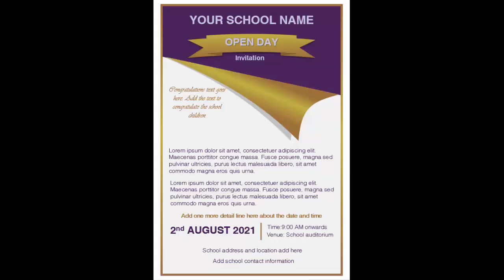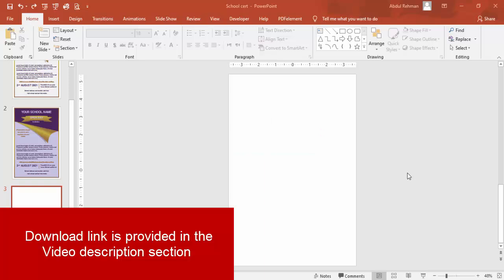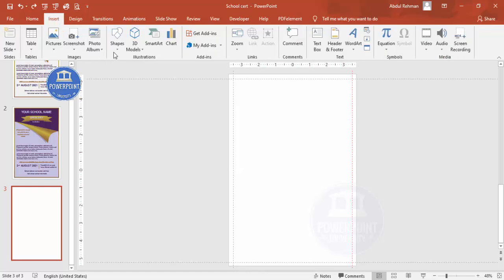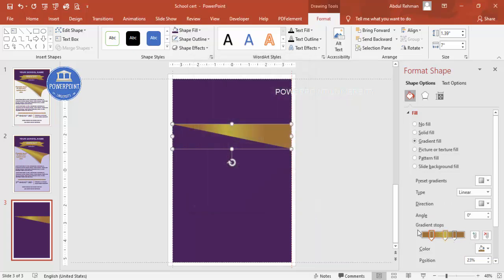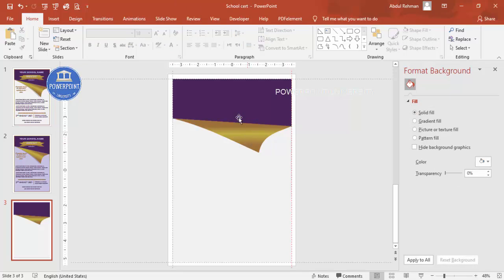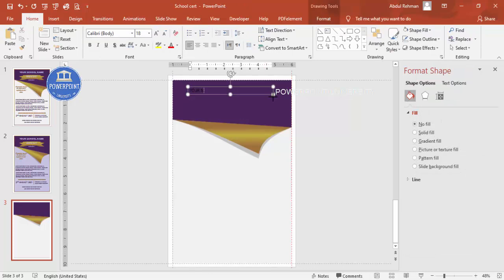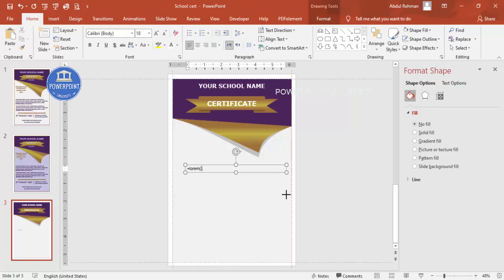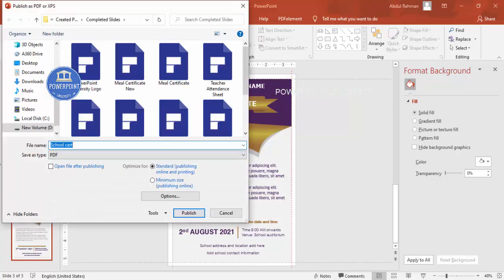School Poster Design in PowerPoint